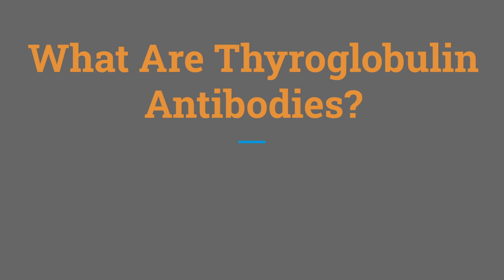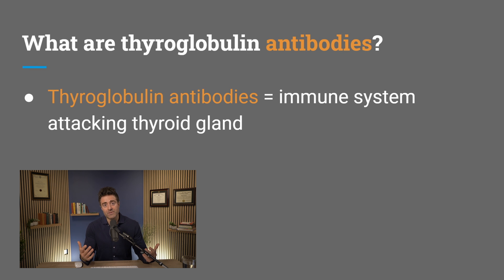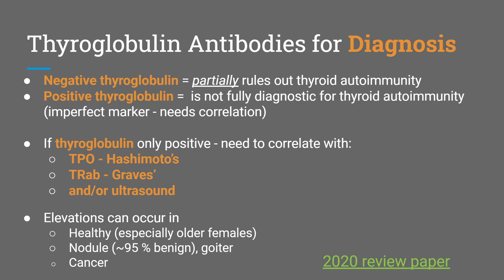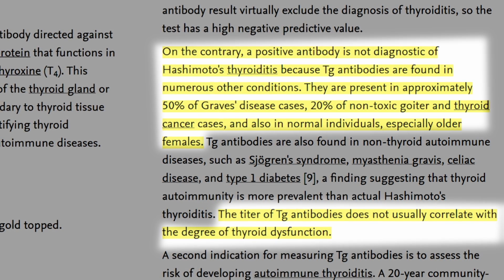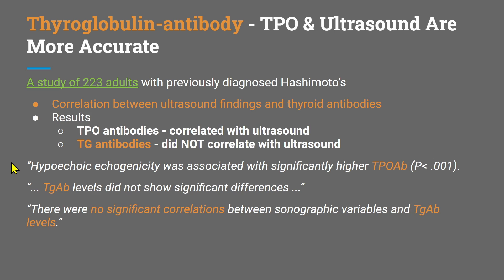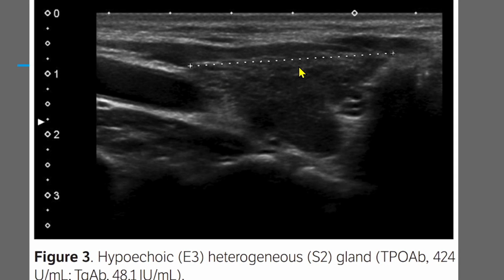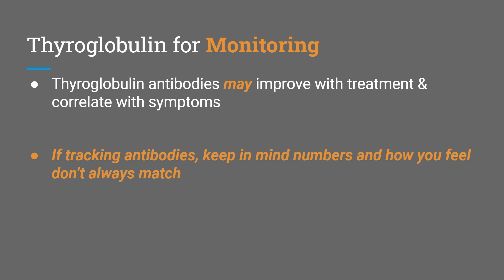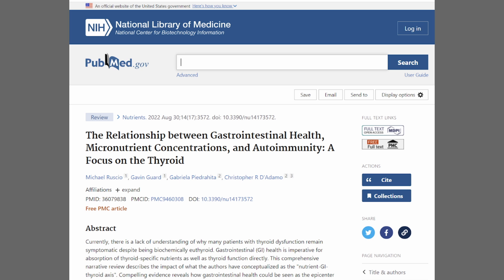What is Thyroglobulin & What Does it Mean for Your Health?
Wondering what thyroglobulin and thyroglobulin antibodies are? Whether you just got a positive test back, or are simply wondering what this protein means for your thyroid health, let's break down what they are and what they mean for diagnosing Hashimoto's, Graves' disease, and more.

For more information on health, nutrition, and well-being check out these resources 👇🏻

And if you’re looking for more personalized help, you can sign up to work with us at the Ruscio Institute
You’re welcome to schedule a free discovery call with our nurse to make sure we’re the right fit.

About me:

I’m a clinician, clinical researcher, and author working fervently to reform and improve the field of functional and integrative healthcare. My primary focus areas are digestive health and its impact on other facets of health, including energy, sleep, mood, thyroid function, and more.

My clinical and research team has published our research and clinical experience in peer-reviewed medical journals. We use this experience and research to inform the talks I give at integrative health conferences as well as the free resources available